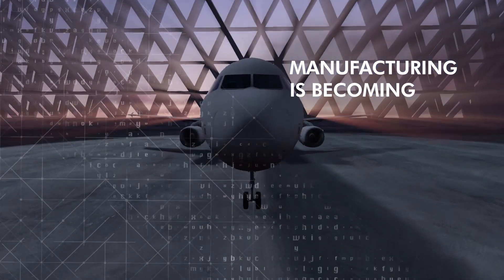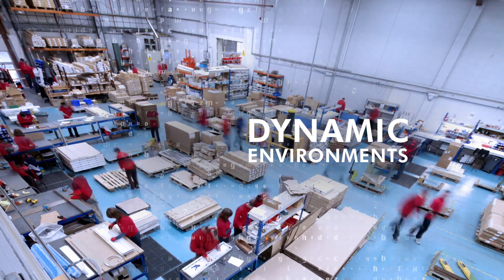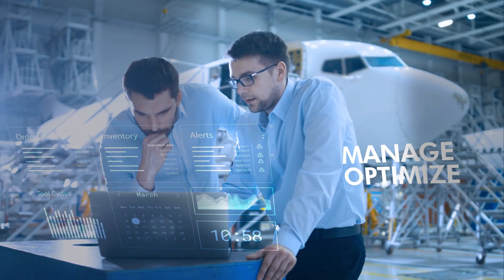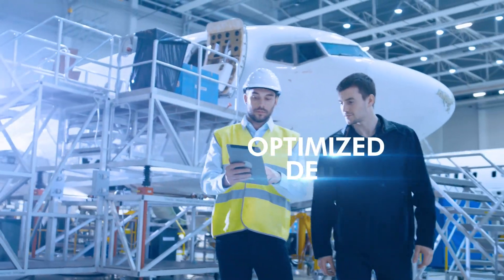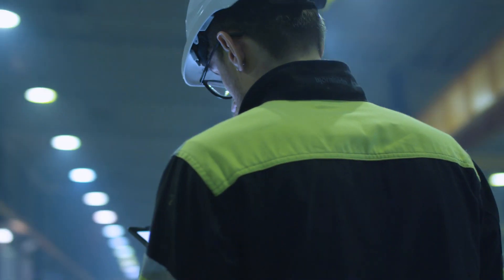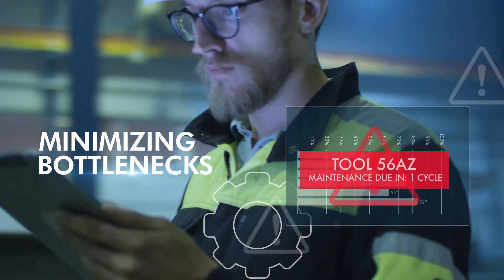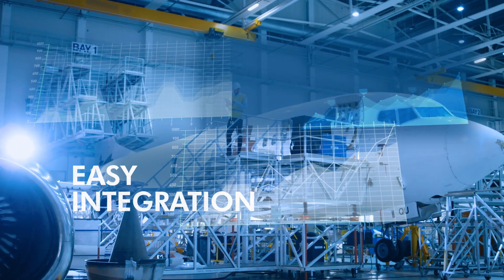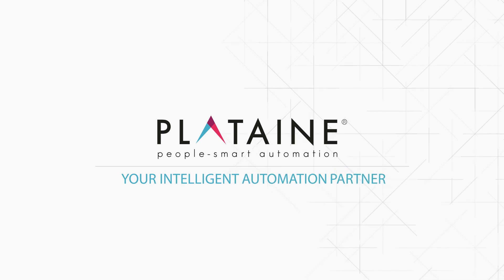Manufacturing Optimization by Plataine – Intelligent Automation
Plataine is a cloud-based manufacturing optimization solution providing revolutionary Digital Assistants that empower your staff to make optimized decisions, every time.
Plataine’s Digital Assistants constantly collect data from factory floor sensors, providing complete visibility and traceability across your inventory, work orders, machines and tools.